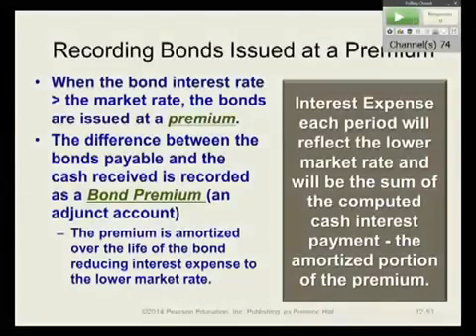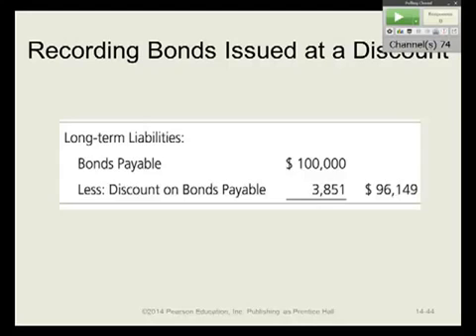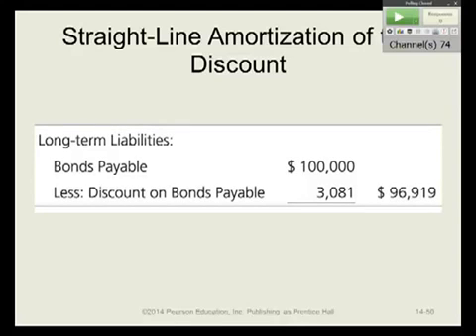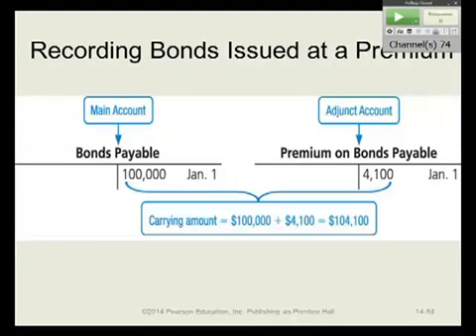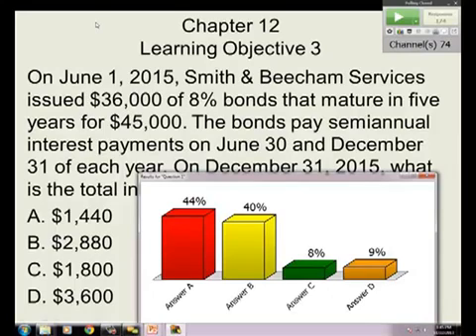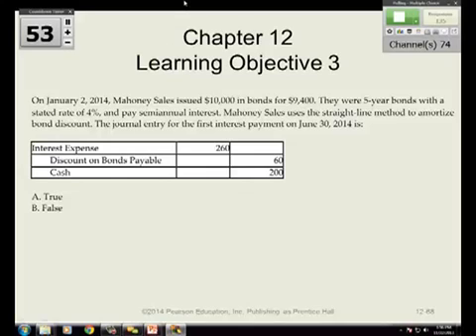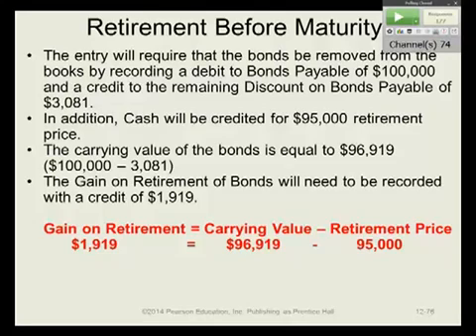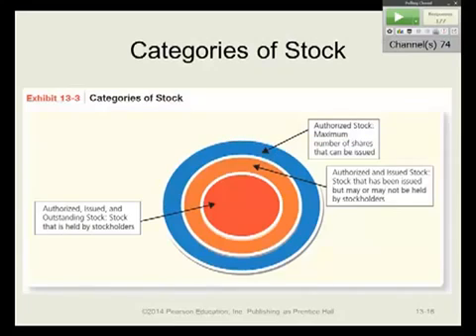Chapter 11 Intro to Financial Accounting Bonds Issued at Discount Premium Stockholder s Equity